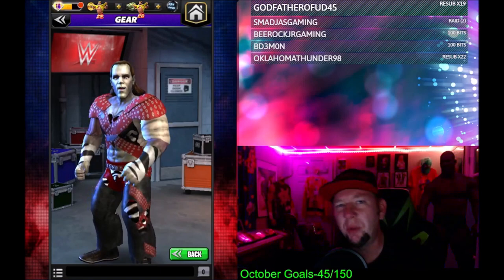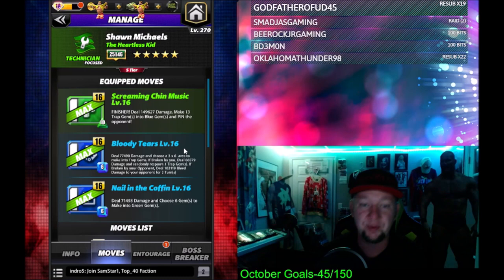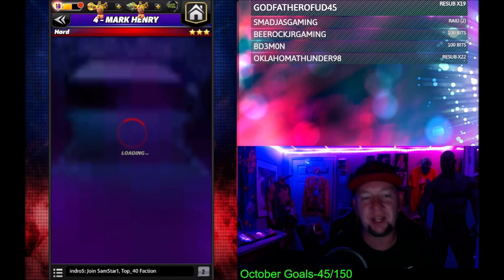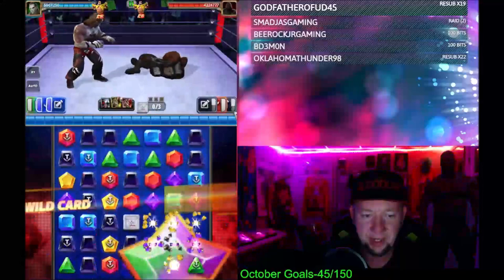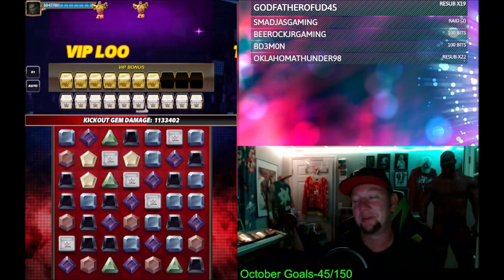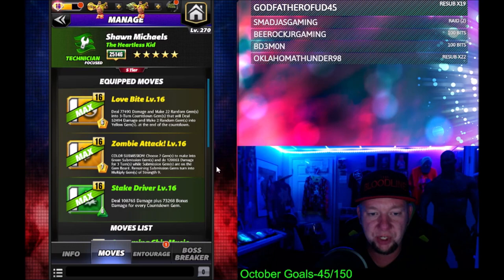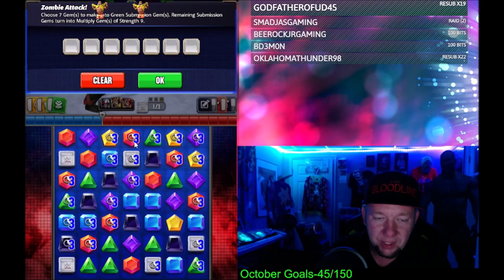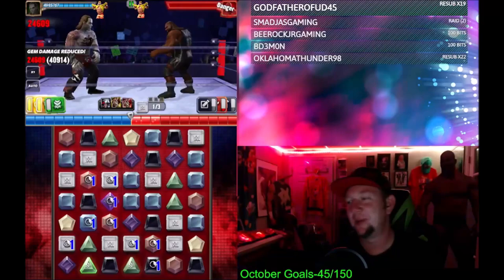5 Star Gold Character Gameplay-Shawn Michaels-The Heartless Kid-WWE Champions